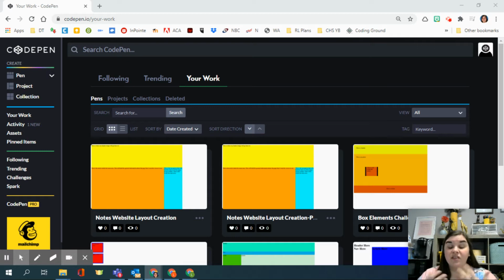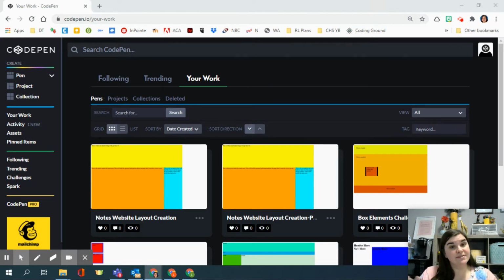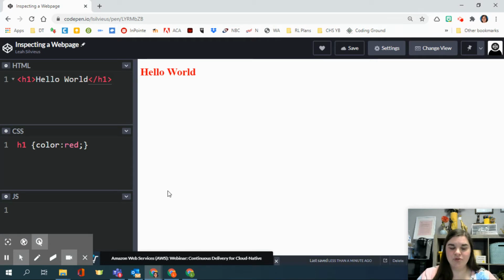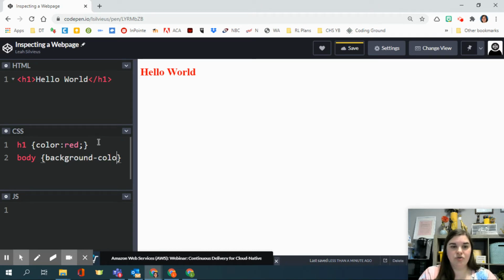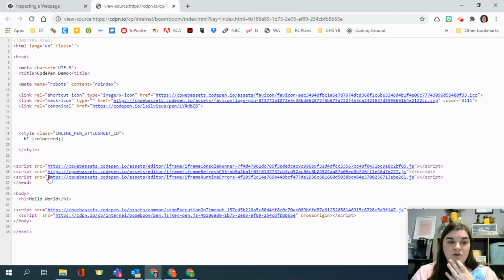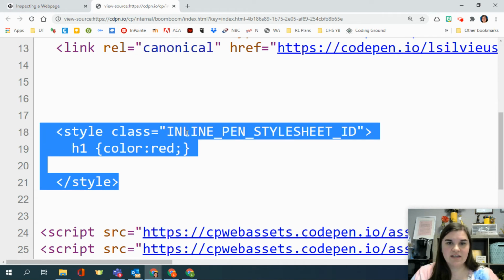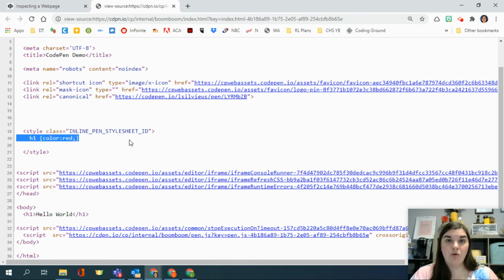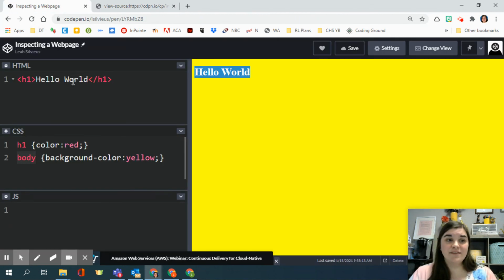How Does a Webpage Work? - Inspecting a Codepen